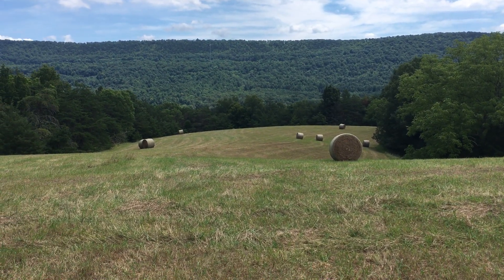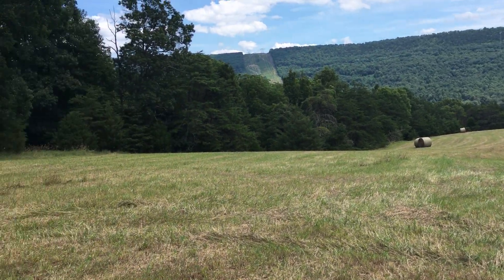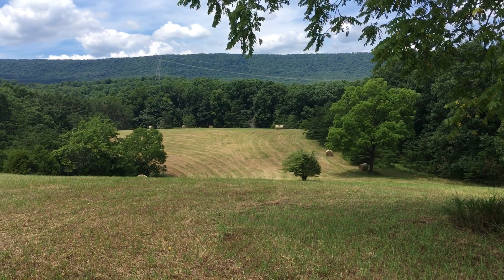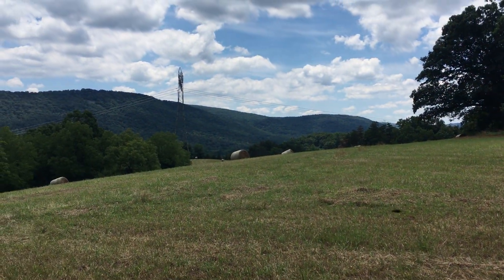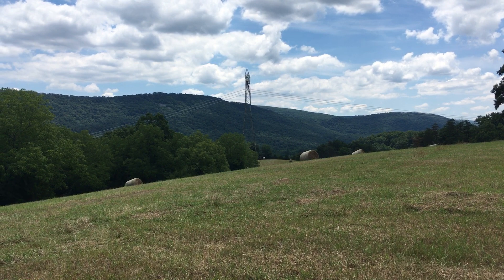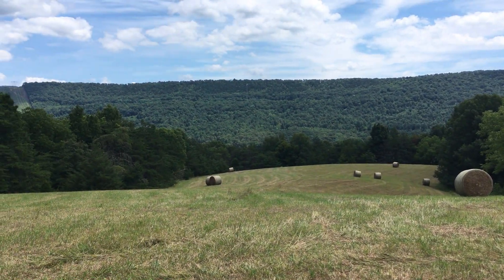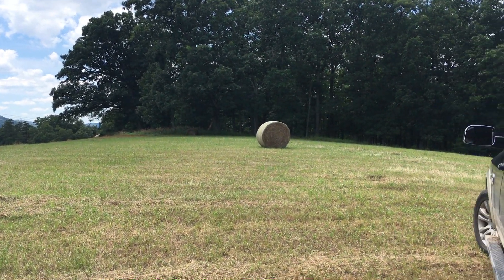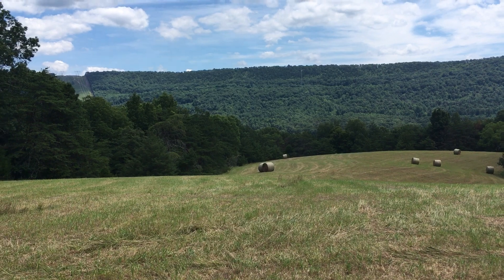10000 DELRAY ROAD, DELRAY, WV ~ 125.18 AC ~ $325,000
THE DEAL OF YOUR LIFETIME. 125 UNRESTRICTED AC FARM WITH AN ABSOLUTE GEM OF AN OLD FARM HOUSE BUILT IN 1876. HOME HAS BEEN WELL MAINTAINED AND IS IN EXCELLENT CONDITION, ENJOY MOUNTAIN & PASTORAL VIEWS FROM THE FRONT PORCH, EASY ACCESS ALONG PAVED ROAD. 25 AC OF PASTURE COMPRISED OF 3 FIELDS, 100 AC OF USABLE ROLLING HARDWOOD RIDGES. HOBBY FARM, HUNTING CAMP...WHATEVER YOU WANT! LIVE FREE OR DIE!